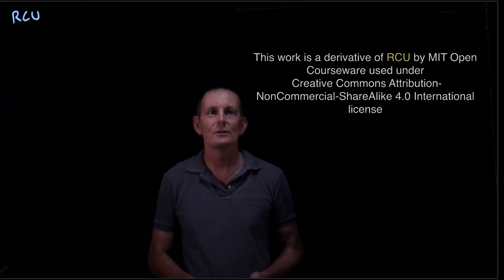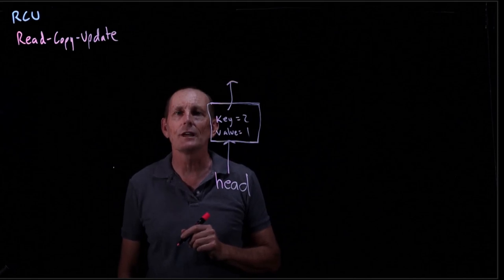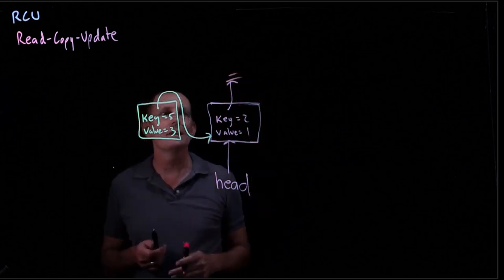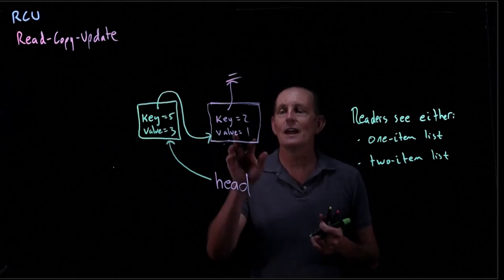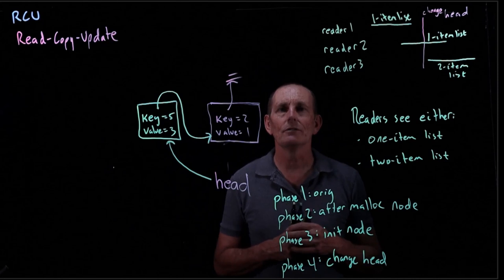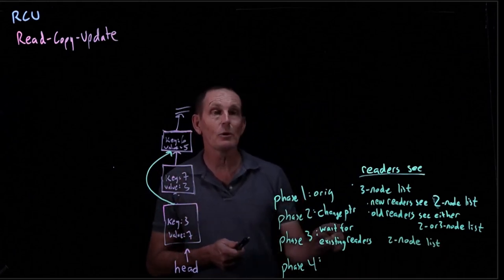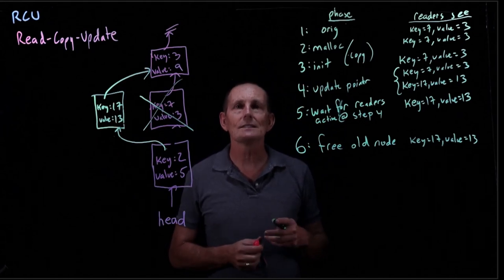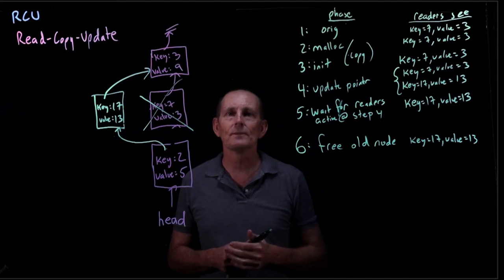CS 134 OS—22: RCU—Intro